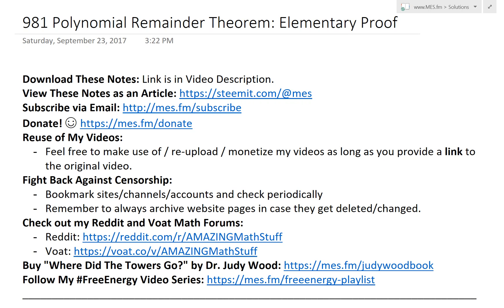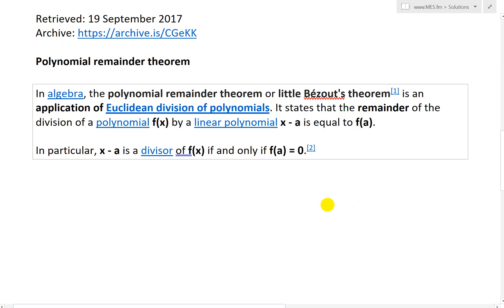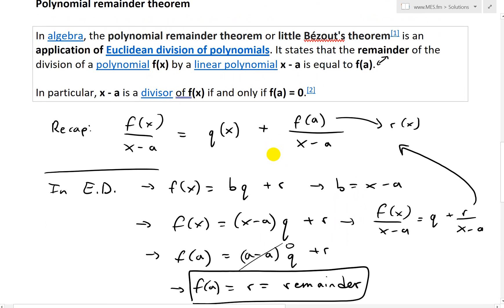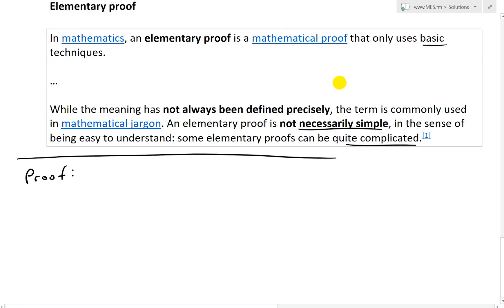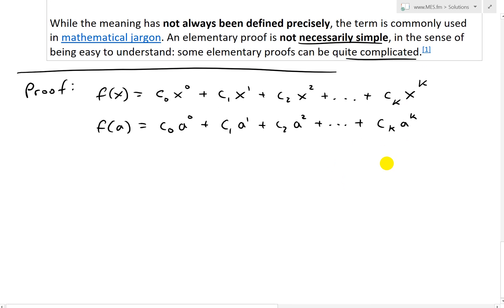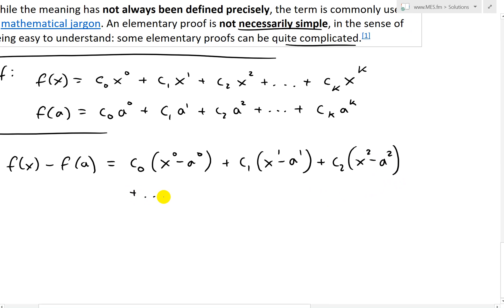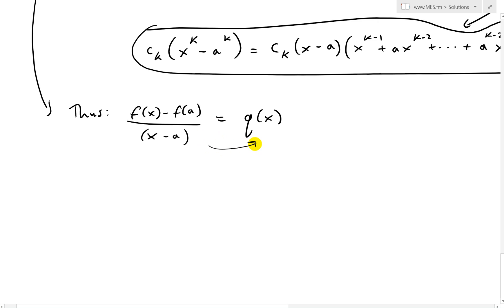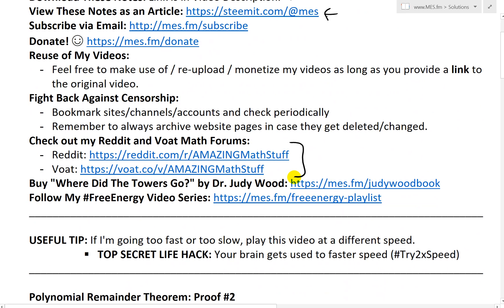Polynomial Remainder Theorem: Elementary Proof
In this video I go over a second proof of the Polynomial Remainder Theorem which I derived in my earlier video but this time look at a what is sometimes referred to as a more “elementary” proof. In my earlier video I used the Euclidean Division theorem for Polynomials to show that the remainder of a polynomial f(x) divided by the polynomial (x – a) is simply equal to f(a), and hence is a constant. But in this video I take a look at a more “basic” approach, hence the term “elementary”, in deriving this very same theorem. From my last video I showed that (x – a) is a factor of the polynomial of the form (x^k – a^k). This becomes useful since the subtraction f(x) – f(a) is simply a linear combination of polynomials of that very same form. This means that f(x) – f(a) can be divided cleanly by (x – a) thus resulting in a quotient, q(x). Rearranging the resulting formulation we obtain f(x) = q(x)(x – a) + f(a) where f(a) is our remainder, thus proving the theorem! This is a very unique approach to deriving the polynomial remainder theorem and is always great to learn the many different ways of deriving the same theorem, so make sure to watch this video!